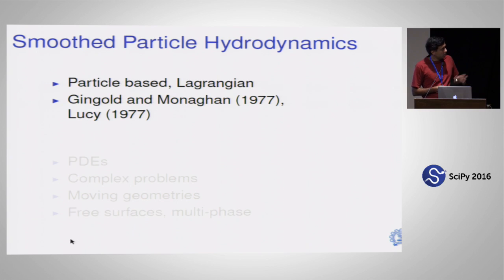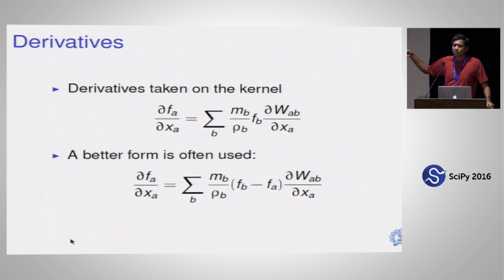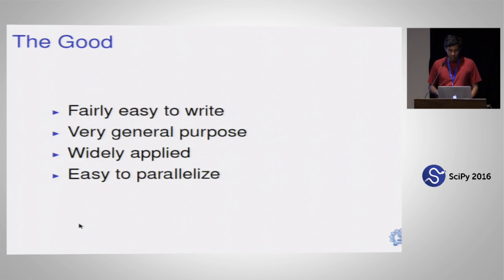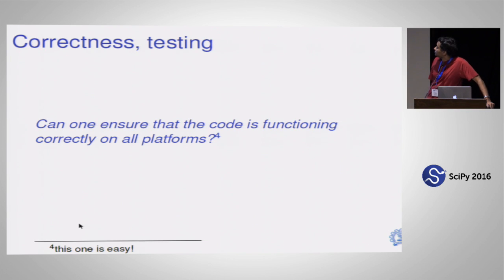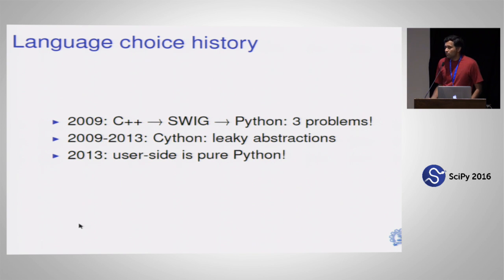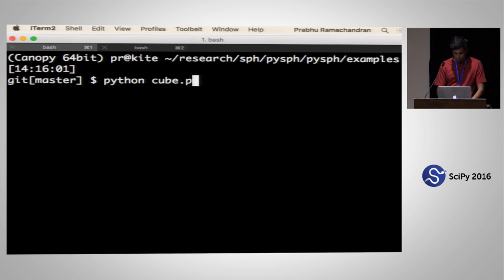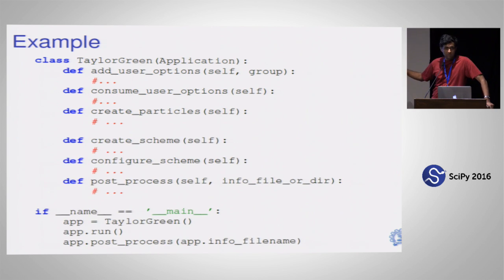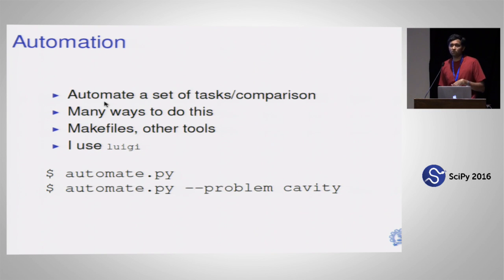PySPH: A Reproducible and High performance Framework for Smoothed Particle Hydrodynamics | Prabhu Ra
SPH (Smoothed Particle Hydrodynamics) is a general purpose technique to numerically compute the solutions to partial differential equations. The method is grid-free and uses particles to discretize the various properties of interest. The method is Lagrangian and particles are moved with the local
 velocity. The method was originally developed for astrophysical problems (compressible gas-dynamics) but has since been extended to simulate incompressible fluids, solid mechanics, free-surface problems and a variety of other problems.

 The SPH method is relatively easy to implement. This has resulted in a large number of schemes and implementations proposed by various researchers. It is often difficult to reproduce published results due to the variety of implementations. While a few standard packages like (SPHysics, DualSPHysics, JOSEPHINE etc.) exist, they are usually tailor-made for particular applications and are not general purpose.

Our group has been developing PySPH over 5 years. PySPH is open source, and distributed under the new BSD license.